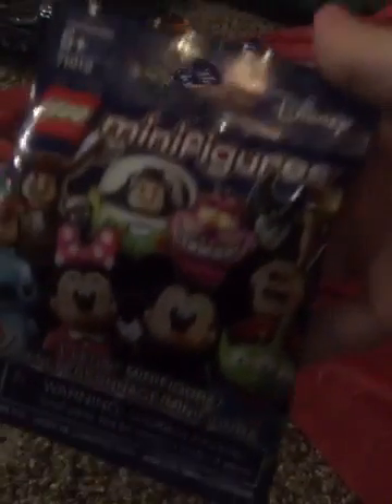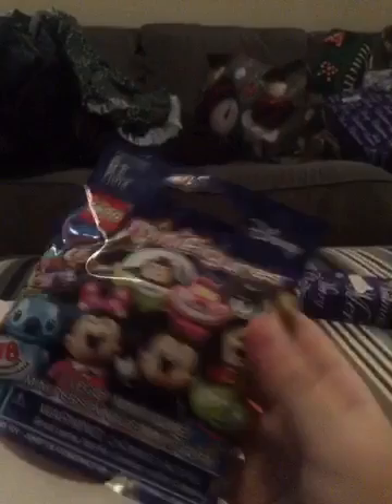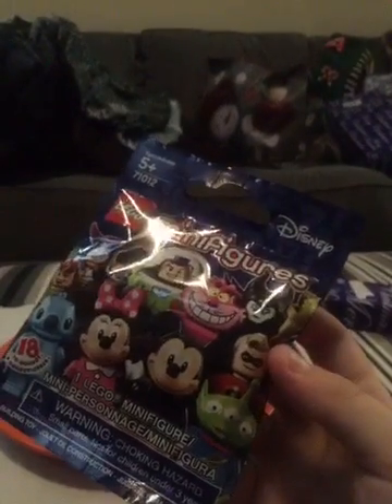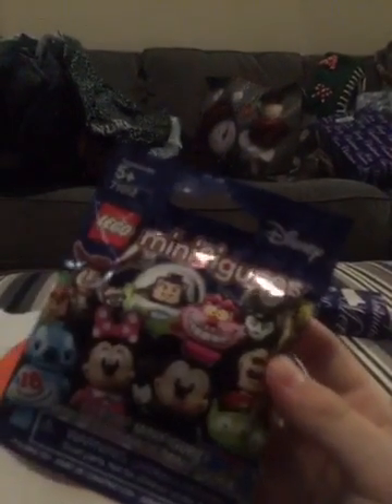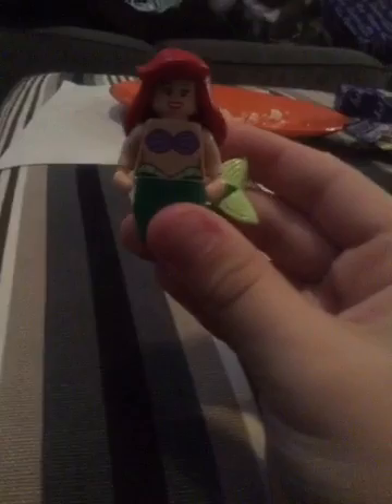Davis Fun TV Christmas special part 2: Lego Disney mini figures